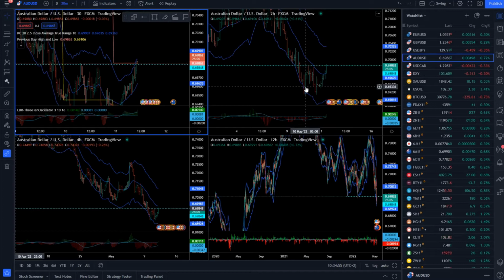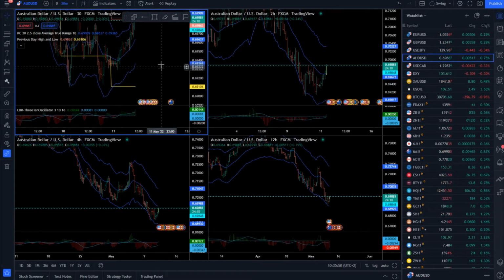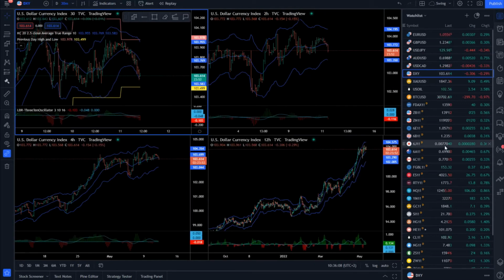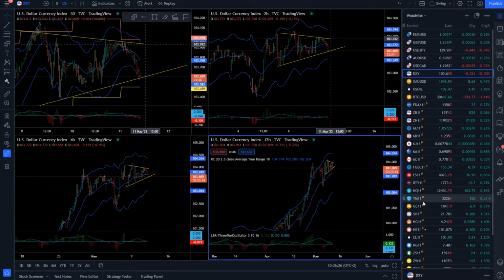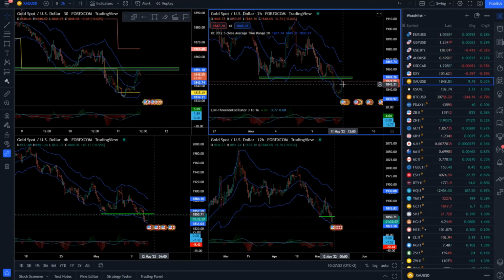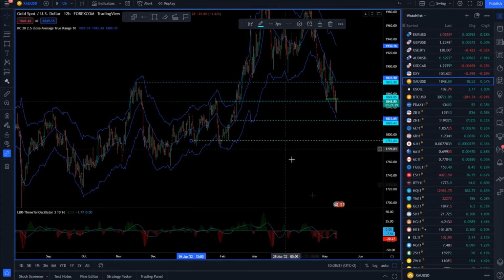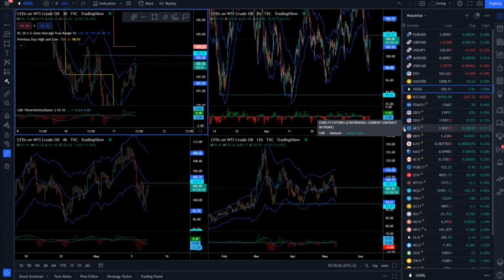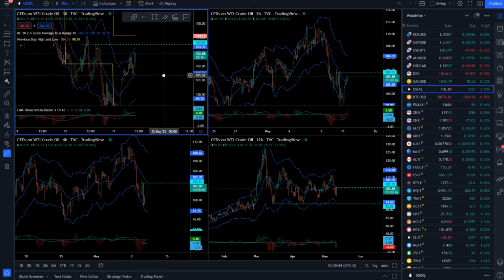Forex forecast 05/11/2022 on AUD/USD, GOLD, Crude Oil, BTC/USD from Petar Jacimovic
00:00 Announcement of today’s analisys – AUD/USD, Gold, Crude Oil, USDX and BTC/USD
00:17 AUD/USD
02:48 USDX
03:58 GOLD
05:35 Crude Oil
06:48 Bitcoin